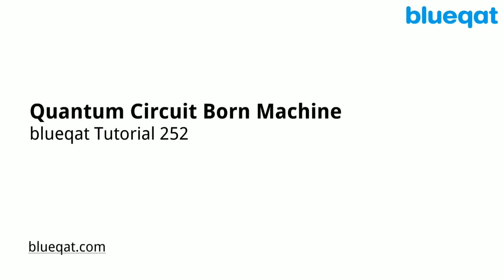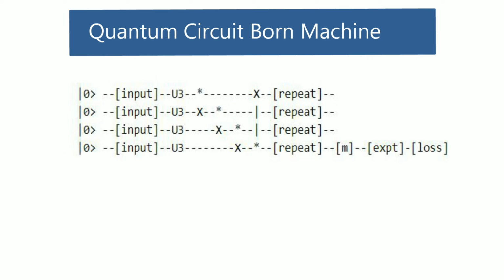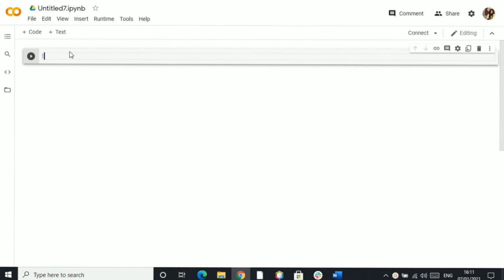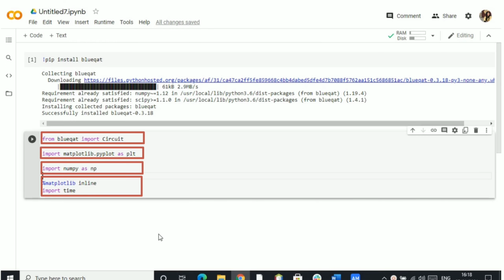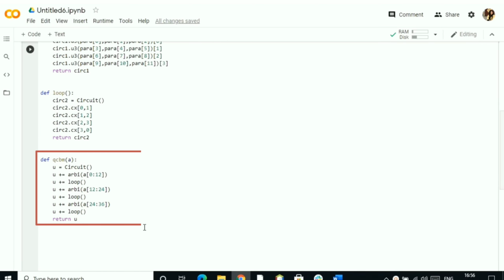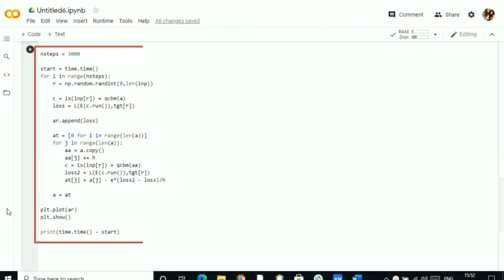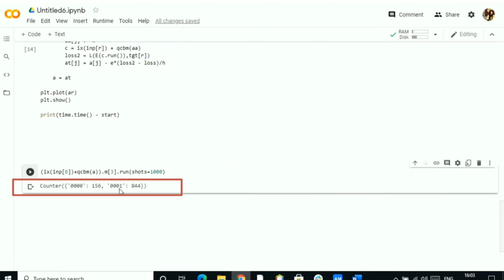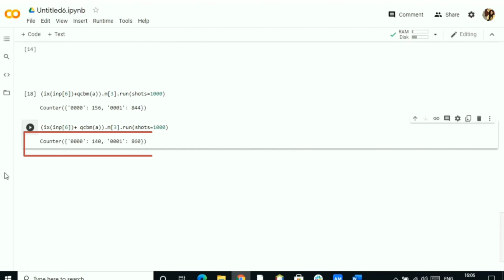Chapter_252 Quantum Circuit Born Machine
In these Chapter_252 Quantum Circuit Born Machine , we will be learning about Quantum Circuit Born Machine and will also be doing a demo on Google Colab for better understanding
Blueqat